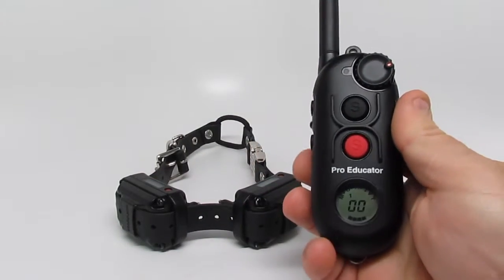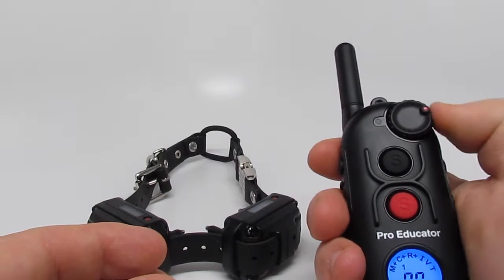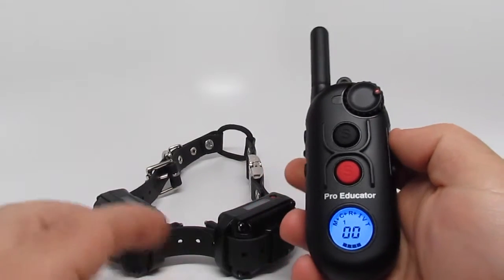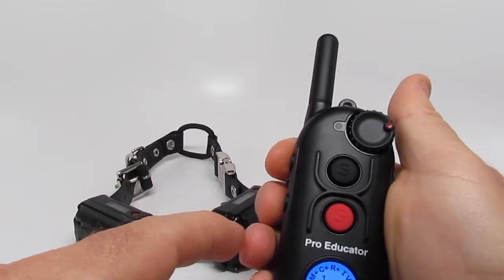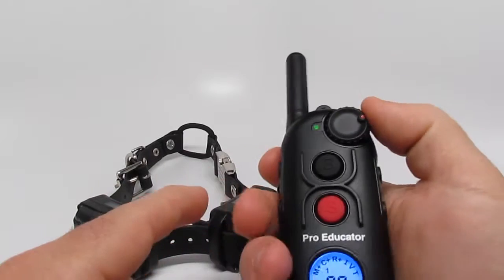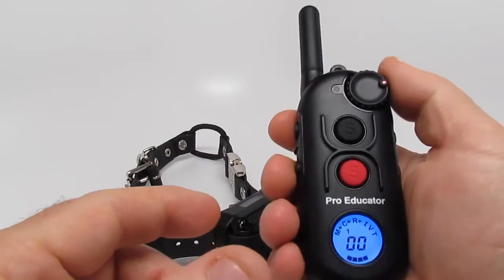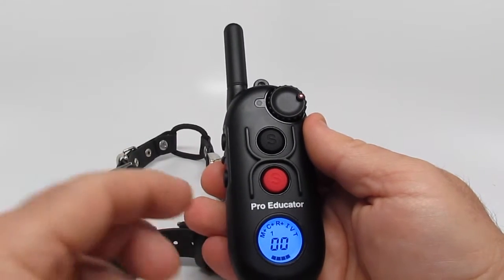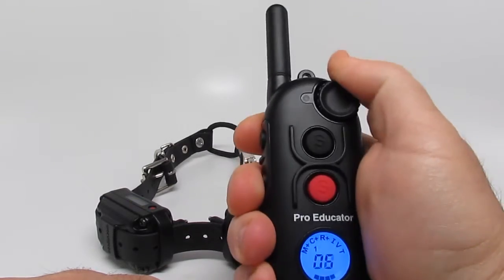E-Collar Technologies Pro Educator PE-900 Plus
E-Collar Technologies Pro Educator PE-900 Plus Dash35 covers the Plus system and features it offers.